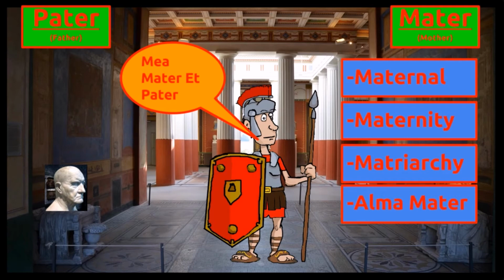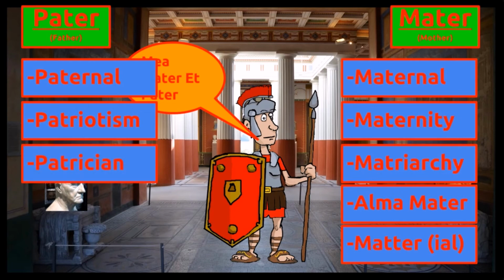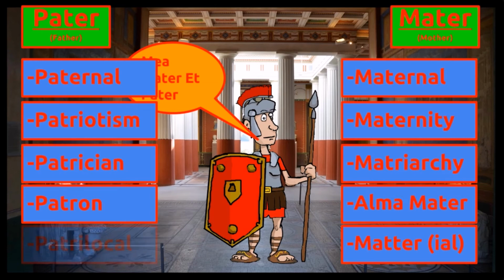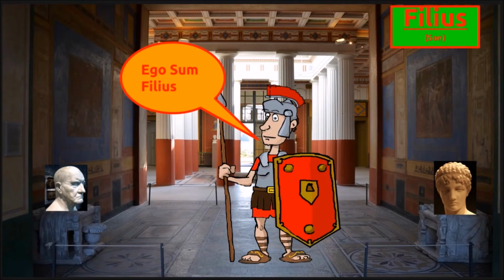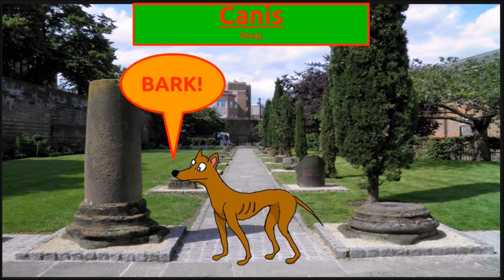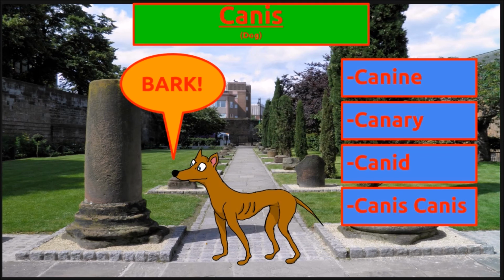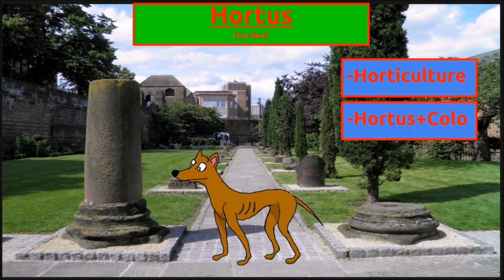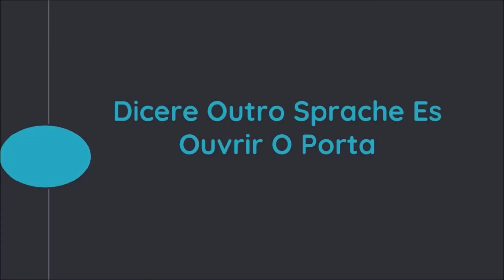English and Latin : A Few Derivatives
In this video, Lenguae answers the question of words from English that come from Latin. Last video, we looked at the history of the English language and why it is so close to Latin.This video examines some words that come from Latin and shows that over 60% of our language comes from Latin. Until next time, Dicere Outro Sprache Es Ouvrir O Porta.